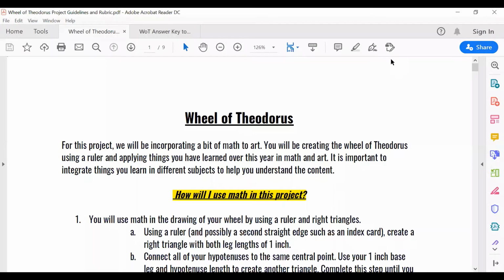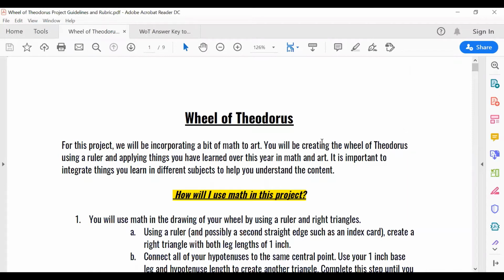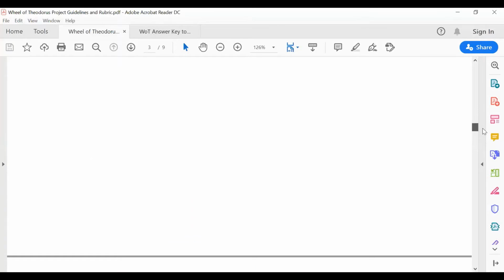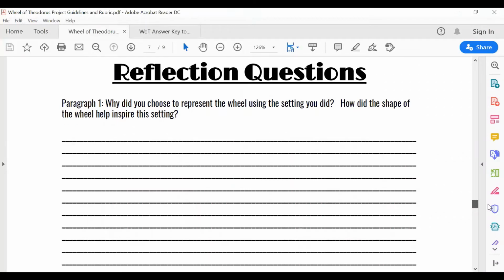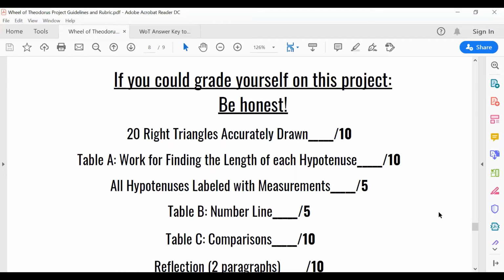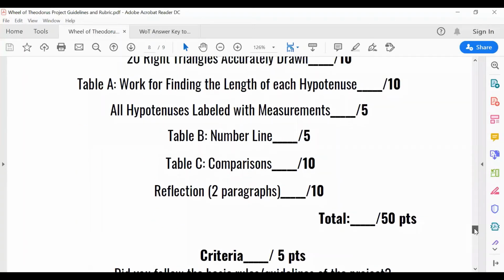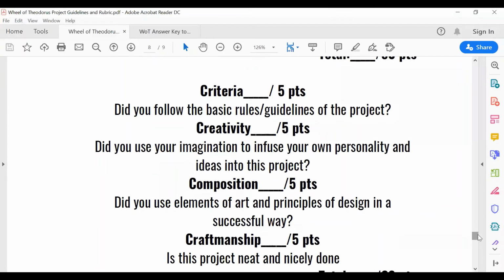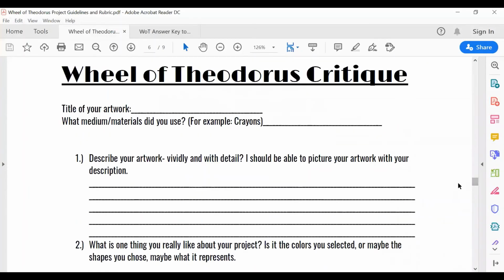Submitting the Wheel of Theodorus Project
This video describes the steps to make sure you are correctly submitting all of the required pieces for your Wheel of Theodorus project.